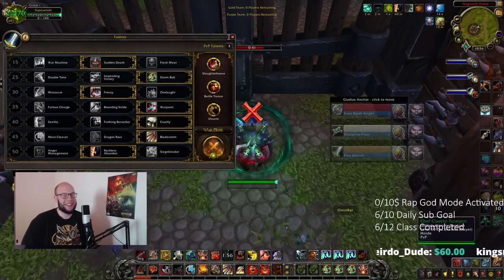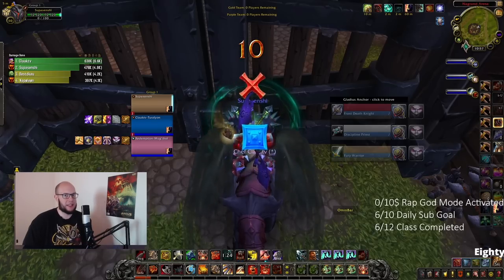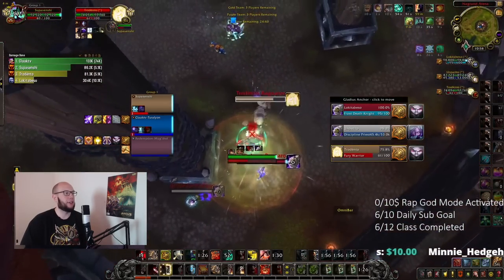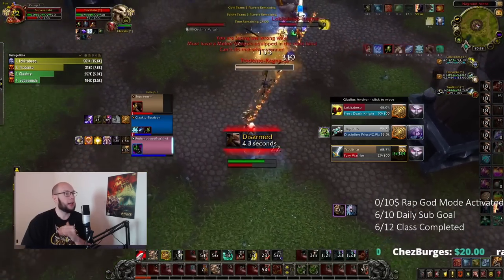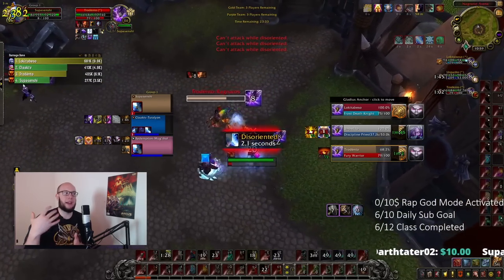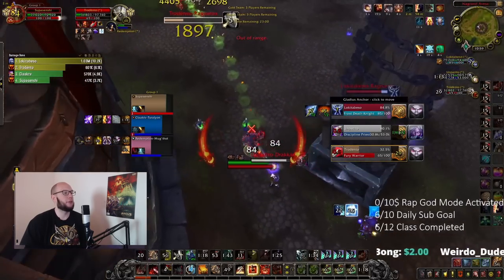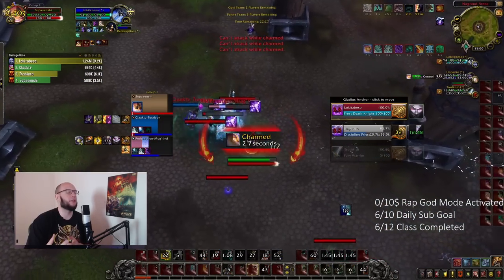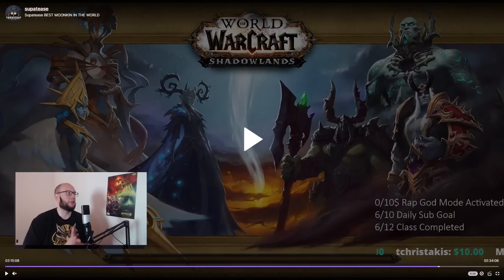9.2.5 Fury Warrior PVP How to OWN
9.2.5 Fury Warrior PVP How to OWN